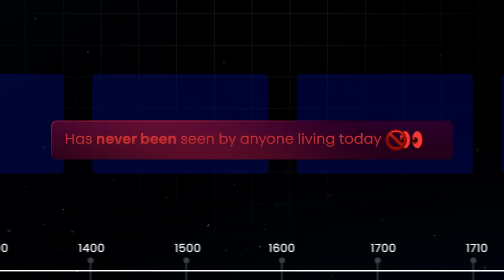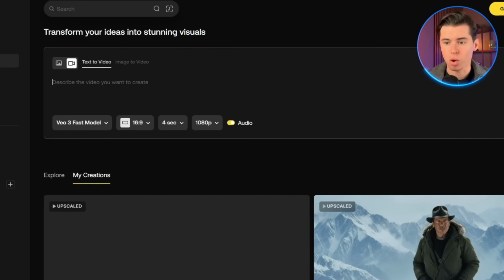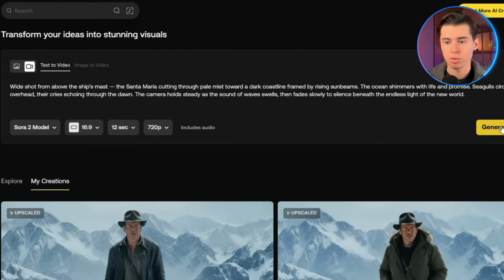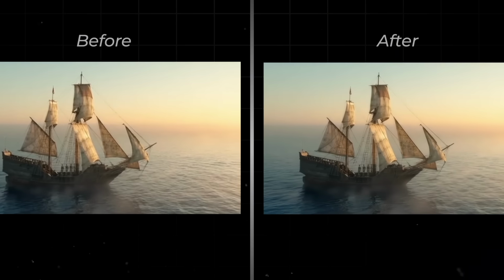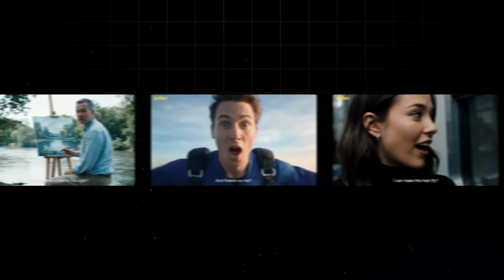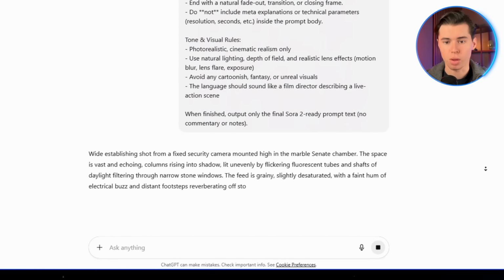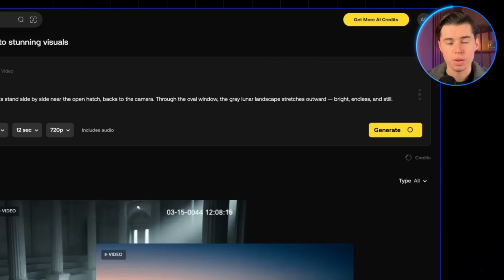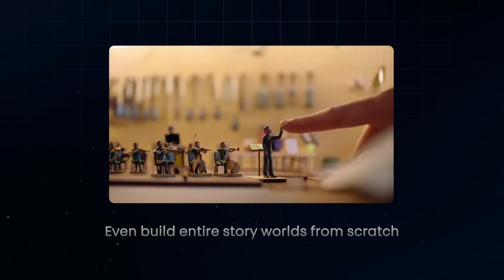I Used Sora 2 to Recreate Historical Moments That Were Never Filmed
I let Sora 2 recreate historical videos that were never filmed. From Columbus discovering land, Cleopatra's last moment or Julius Ceasar's security camera footage, it now all exists!

The first camera was invented in 1826, meaning everything before has only been known through art. But now, with AI tools like Sora AI, we can see ancient history brought to life. Watch as AI restoration makes historical AI a reality, showing us a revived history we've never witnessed before with ai generated video.

template:

You are an expert Sora 2 Pro cinematic prompt engineer.
Your task is to create a **multi-shot realistic prompt** based on the idea below.
Each shot must be described like a film storyboard, including framing, camera movement, lighting, and emotional tone.
The result must read as one continuous sequence separated by “Cut to:” lines (no scene numbers).
Style must always be **realistic**, **cinematic**, and **lifelike**, with natural motion, physics, and sound.
No stylized filters, no game-like rendering, no animation or cartoon look.
Keep between 3 – 5 shots total.
Make it a max of 350 words

My idea:
[INSERT YOUR IDEA HERE]

Use the following creative rules and structure:

Prompt Format Guide:
- Begin with a strong establishing shot (wide or aerial) that sets place, time, and lighting.
- For each new beat, start with “Cut to:”
- Describe the framing and movement (wide, medium, close-up, dolly, handheld, crane, pan, tilt, etc.).
- Add sensory realism (sound, weather, natural light, shadows, reflections, dust, texture).
- Keep camera logic consistent across cuts (same environment, believable continuity).
- End with a natural fade-out, transition, or closing frame.
- Do **not** include meta explanations or technical parameters (resolution, seconds, etc.) inside the prompt body.

Tone & Visual Rules:
- Photorealistic, cinematic realism only
- Use natural lighting, depth of field, and realistic lens effects (motion blur, lens flare, exposure)
- Avoid any cartoonish, fantasy, or unreal visuals
- The language should sound like a film director describing a live-action scene

When finished, output only the final Sora 2-ready prompt text (no commentary or notes).